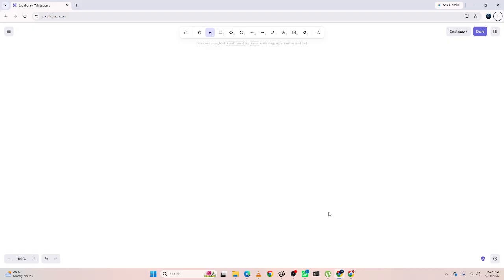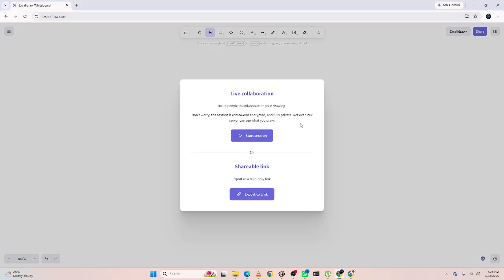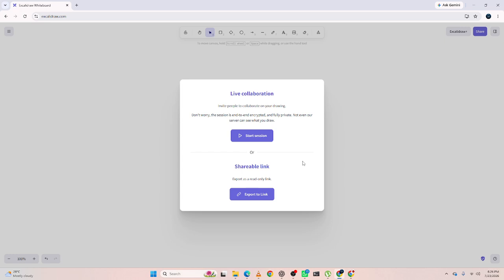How to Use Excalidraw with Teams Full Guide 2026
Want to use Excalidraw with teams and collaborate on visual projects more effectively? In this Full Guide 2026, you'll learn how to use Excalidraw on Windows, Mac, Linux, and supported web browsers to work with teammates in real time on diagrams, flowcharts, mind maps, wireframes, project plans, brainstorming sessions, and design reviews. Whether you're part of a remote team, business, startup, classroom, or software development team, this step-by-step tutorial covers everything you need to know. Learn how to create a shared drawing, invite team members, collaborate using live editing, organize ideas with shapes, connectors, and libraries, communicate visually during meetings, manage shared whiteboards, save and export collaborative work, and integrate Excalidraw into your team's workflow. You'll also discover tips for improving communication, increasing productivity, keeping projects organized, reducing misunderstandings, and getting the most out of Excalidraw's powerful open-source collaboration features. Follow this complete Excalidraw tutorial to help your team brainstorm, plan, and collaborate more efficiently in 2026.